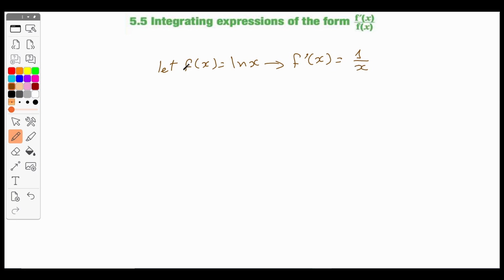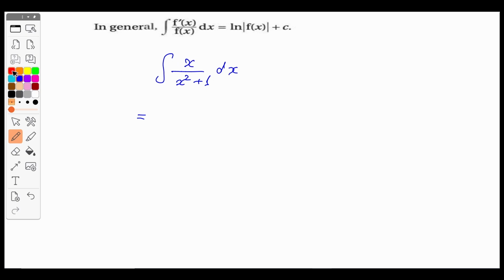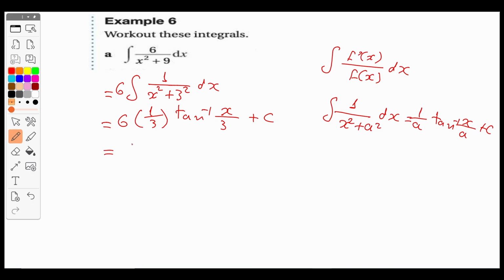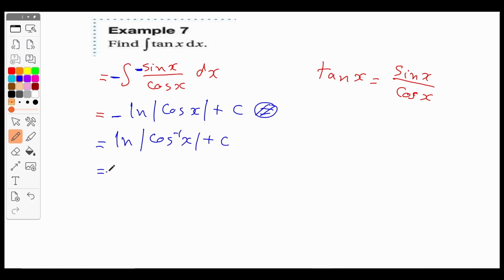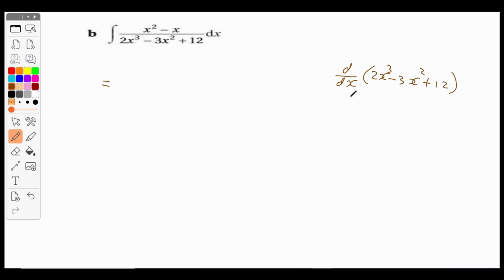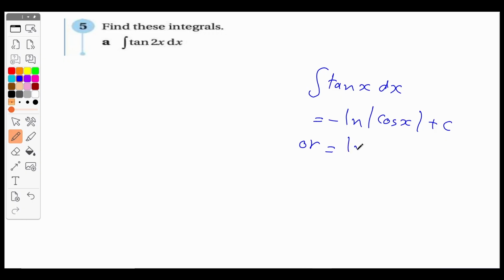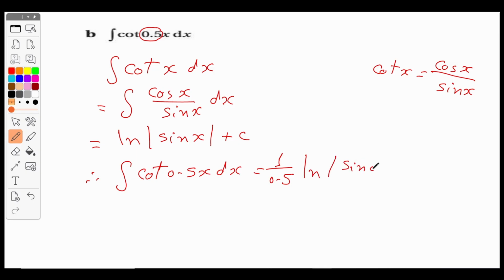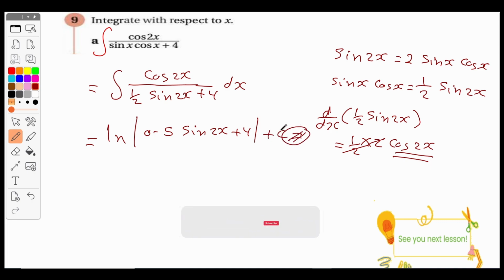Integration | 5.5 Integration expressions lesson 5. G12. Sem2. L5.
Integration | 5.5 Integration expressions of the form f'(x)/f(x). G12 Sem2 L5
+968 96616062